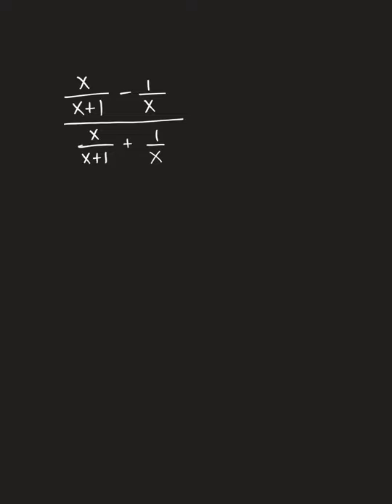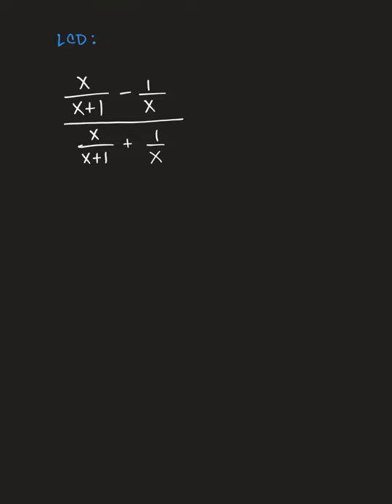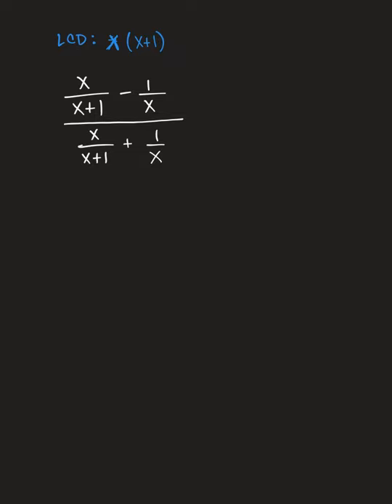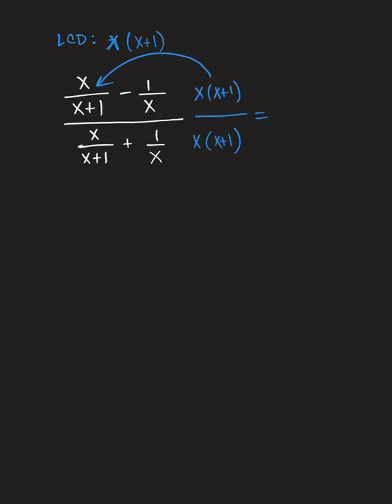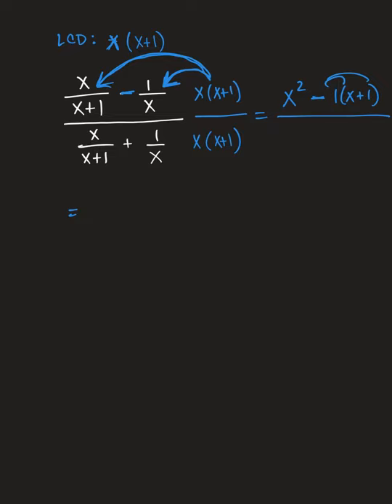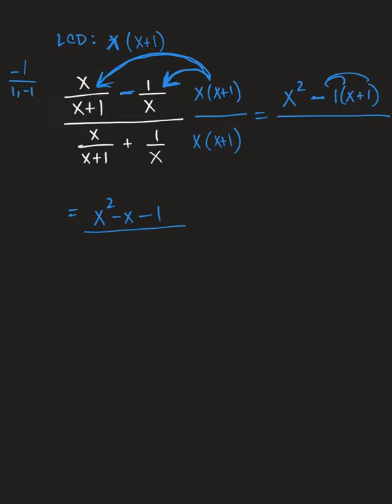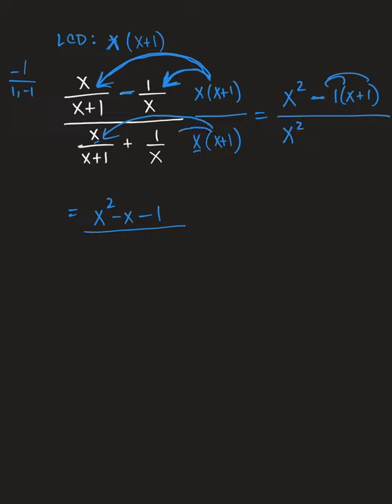simplify a complex fraction example 5